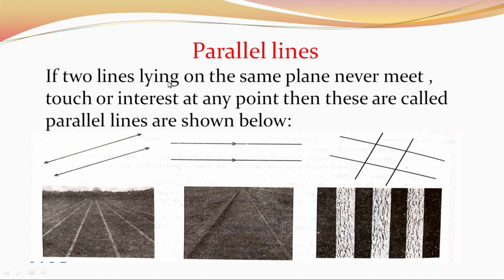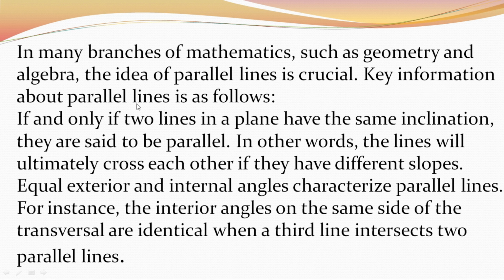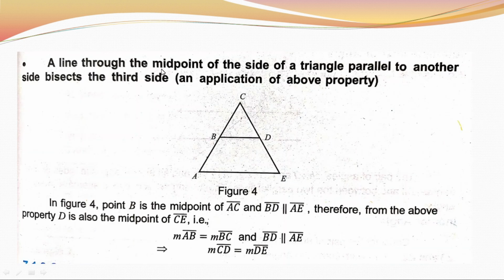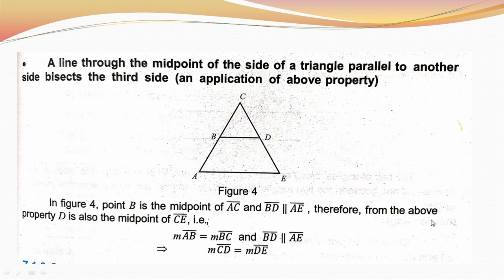"Parallel Lines: Understanding the Concept with Examples"| Mathematics lecture |@Educational Hub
In this video, we introduce the concept of parallel lines, which are two or more lines that are equidistant from each other and never intersect. We'll cover the properties of parallel lines, including the corresponding, alternate, and co-interior angles, and how they can be used to solve problems involving parallel lines.
We'll also use real-world examples to illustrate how parallel lines are used in fields such as architecture, engineering, and design. By the end of this video, you'll have a clear understanding of parallel lines and be able to apply this knowledge to solve a variety of geometric problems.
parallellines ,geometry ,@Educational Hub .